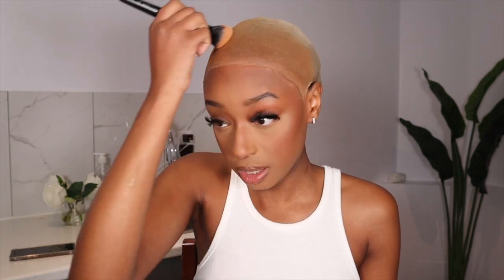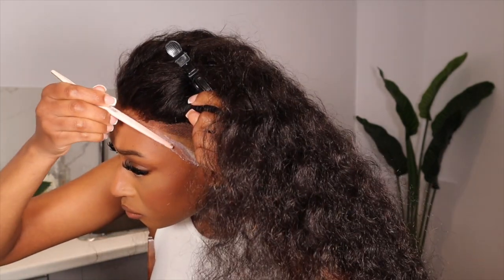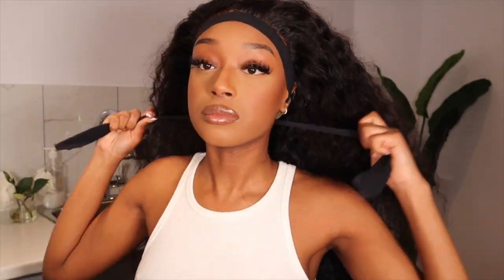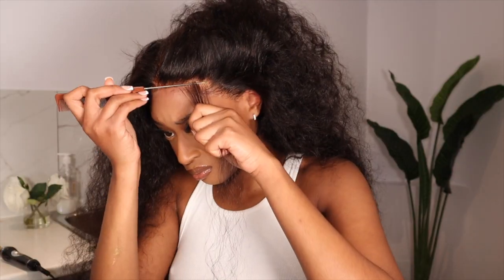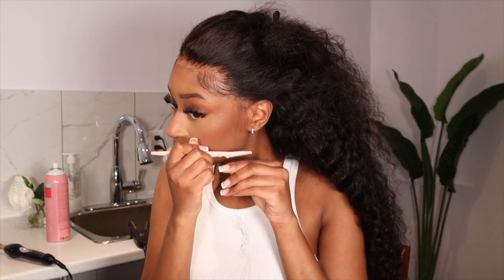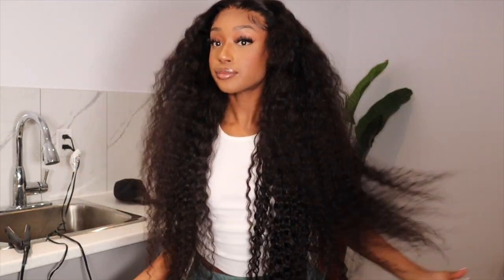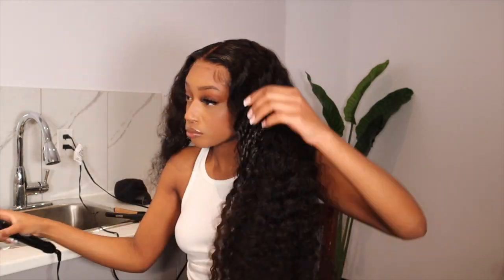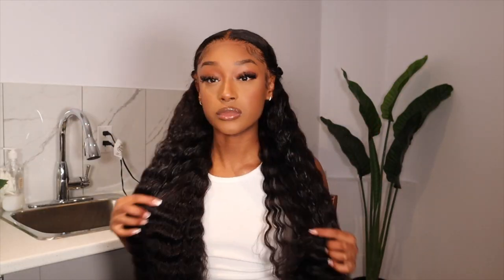BEST 30" DEEP HAIR 😍 *DETAILED* HD LACE WIG INSTALL! (Talk Through) | Alipearl Hair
All products used linked below!
*I keep saying the hair is water wave, it’s actually DEEP WAVE
& excuse my lashes.

Hair I’m wearing: 30’’ deep wave 13*4HD lace frontal wig 250% density

PRODUCTS USED
- KISS 1/2” Flat iron
- Hot Comb
- Ghost Bond Glue
- Elastic Band
- Black Spray
- Keracare Wax Stick
- Ruby Kiss Foundation Cream *I use level 11
- Eyebrow Razor

Age: 21
Nationality: Guinea & Senegal
📍 Toronto